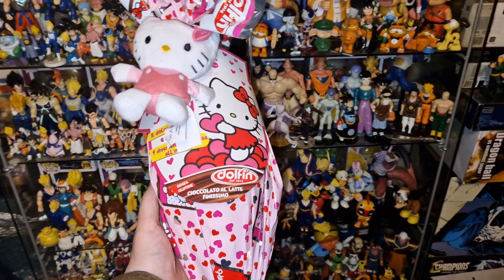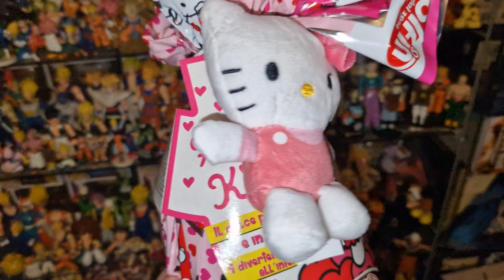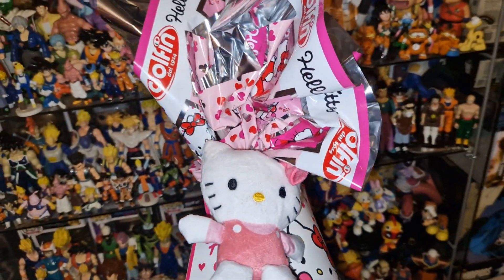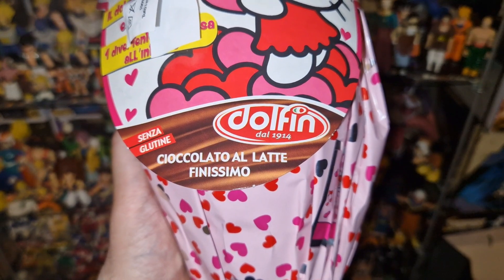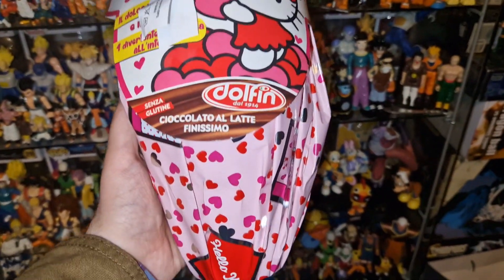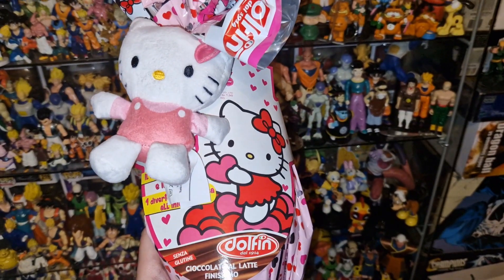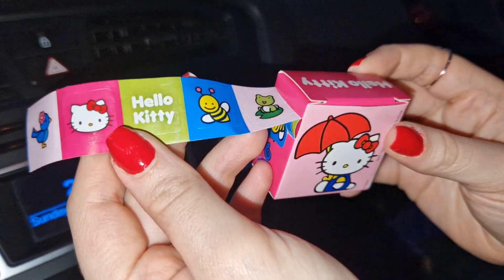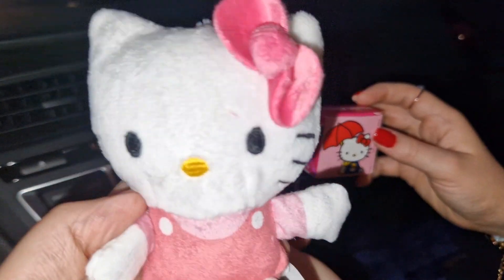Hello Kitty EASTER EGG with SURPRISES !!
On this daily vlog i bought an Hello Kitty easter egg for my girlfriend. Let's take a look 😁